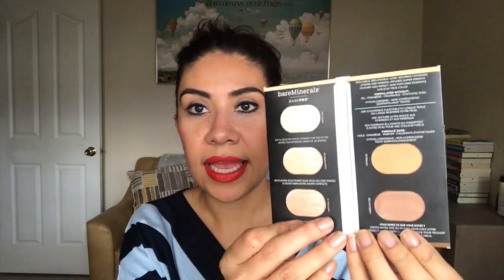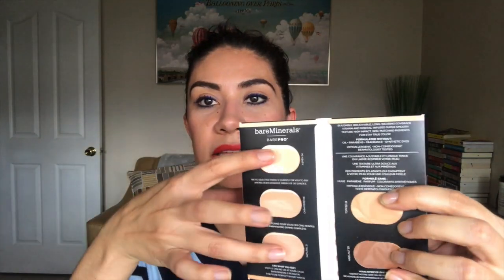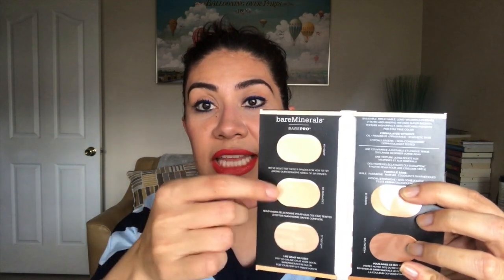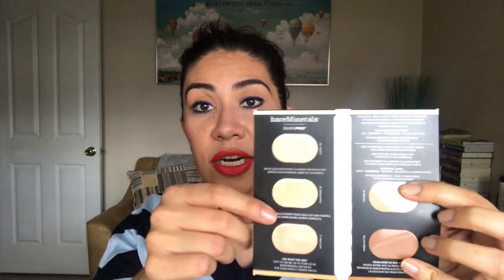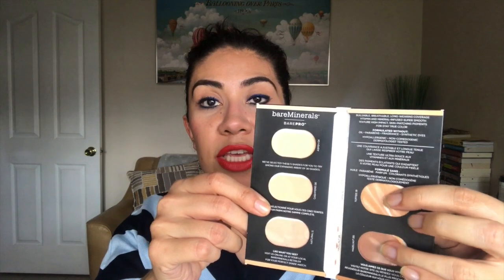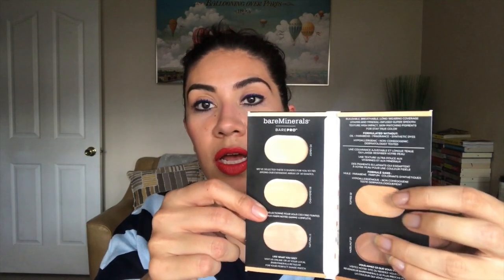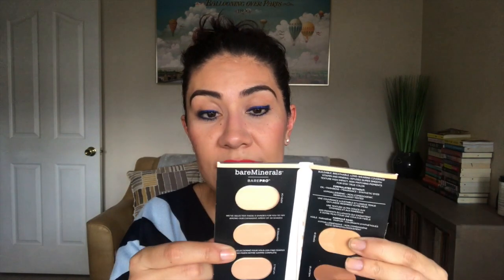Sample Saturday Episode #14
Hi guys!! This is my 14th episode for sample saturday; I'm super excited!!!